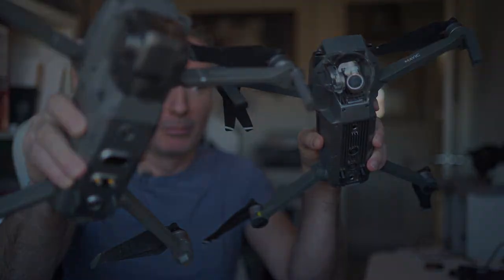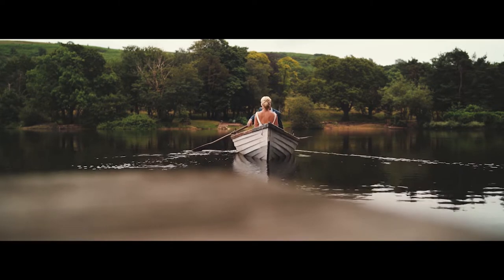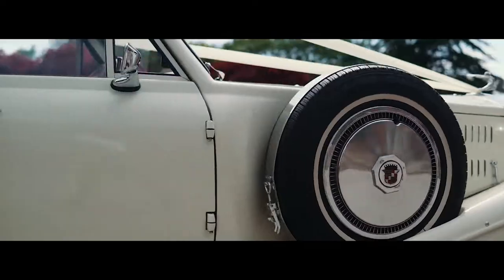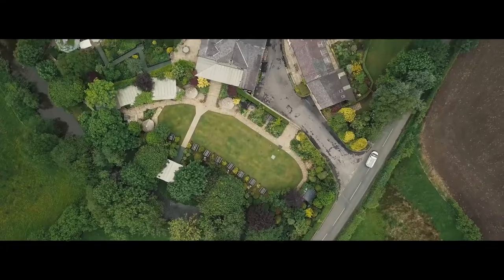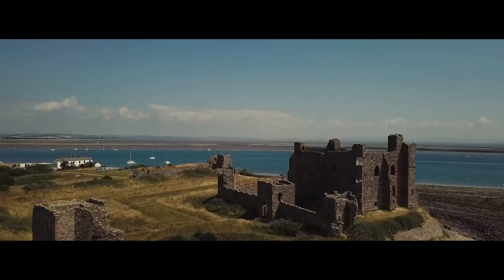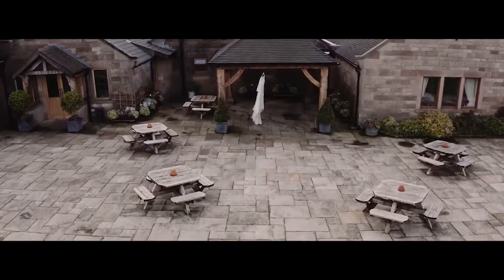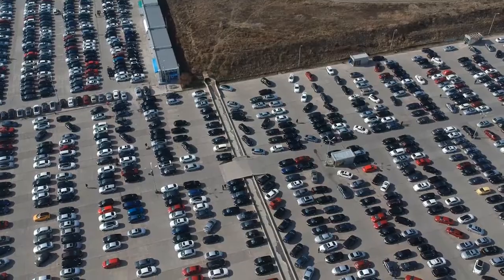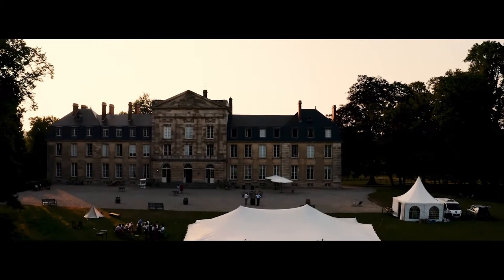RTP VLOG: October 2019 - Drones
A look back at our world in video for October 2019, in this episode we give our thoughts on Drones at weddings, The Good, The Bad & The Ugly. Like them or not, they are popular with Brides & Grooms and can add variation to the overall film even if sometimes a little unnecessary.

Audio: Tascam DR10
Sony TX650

HOW TO FILM A WEDDING